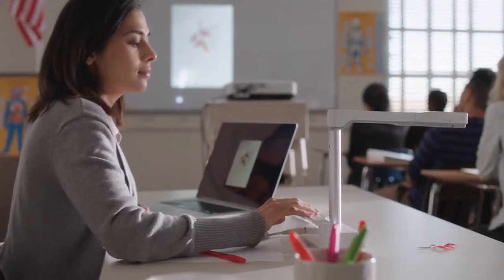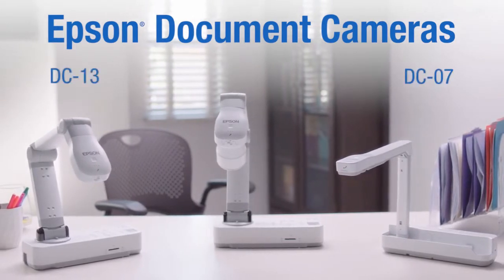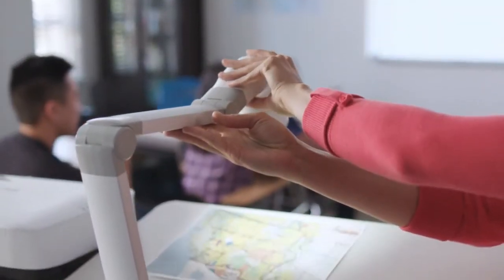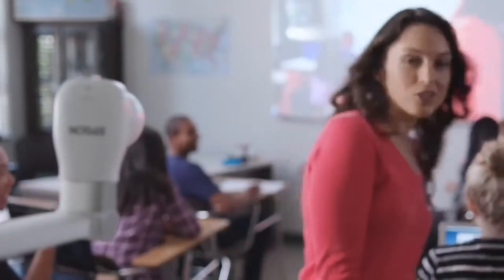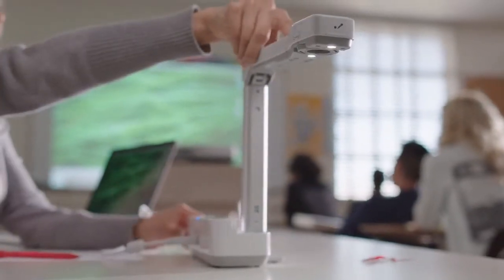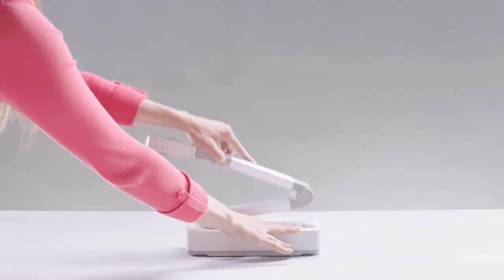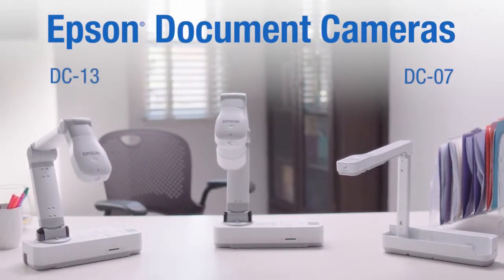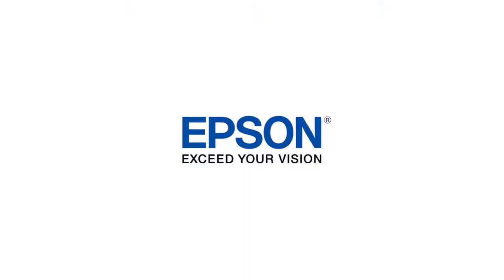Máy Chiếu Vật Thể Epson ELP DC 07, DC 13 and DC 21 Document Cameras